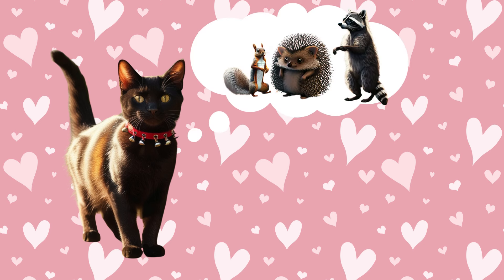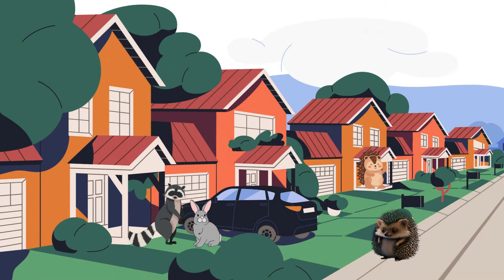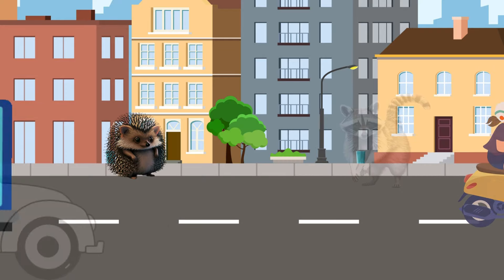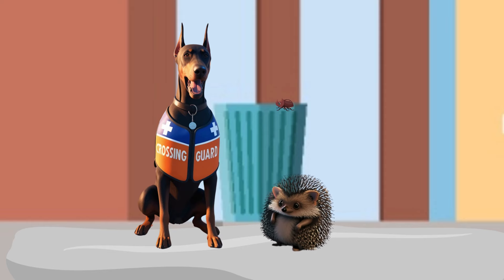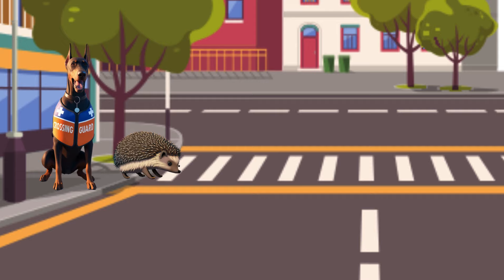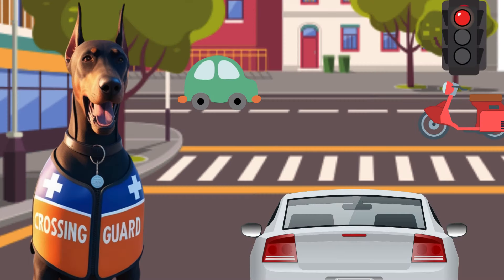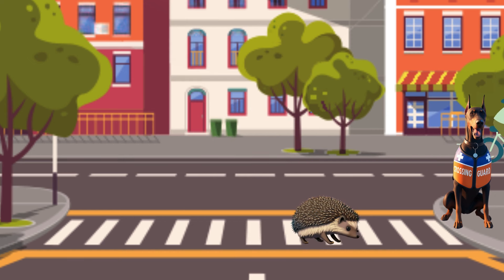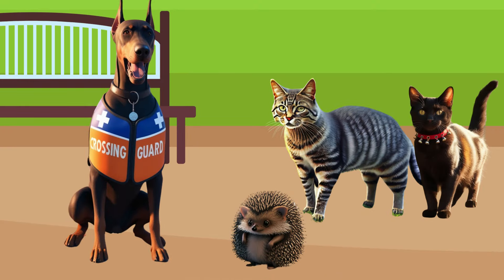Pixie Presents: Perry's Safe Crossing Adventure!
Join us for an enchanting storytime with Pixie as she narrates the heartwarming tale of Perry the Porcupine and his journey to learn how to cross the street safely. With a little help from his friends, Perry discovers important street safety tips and gains the confidence to navigate the roads.

In this delightful and educational video, your child will learn valuable lessons about street safety in a fun and engaging way.

Join our growing community of like-minded individuals and embark on a journey to unlock your true potential!

Don't forget to leave a comment sharing your thoughts and suggestions for future videos.

for daily inspiration.

to explore the many complementary therapies and services that we offer just for you!